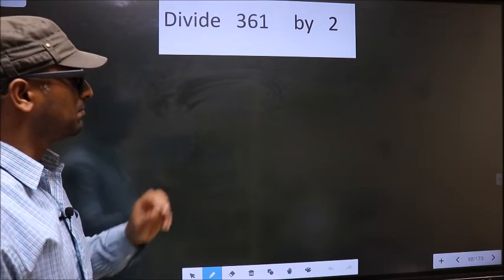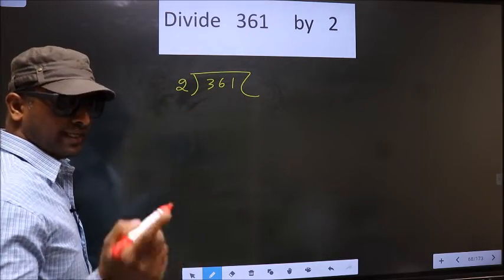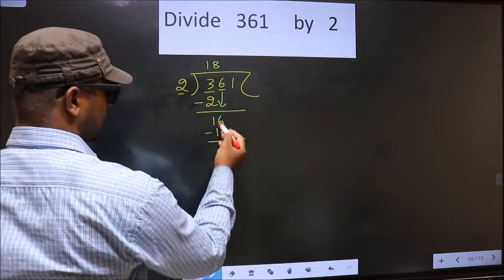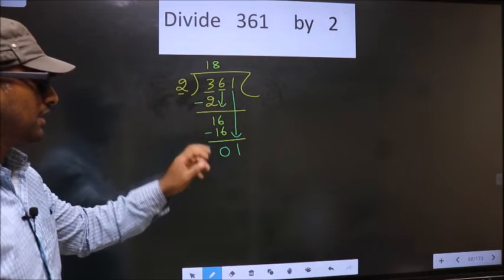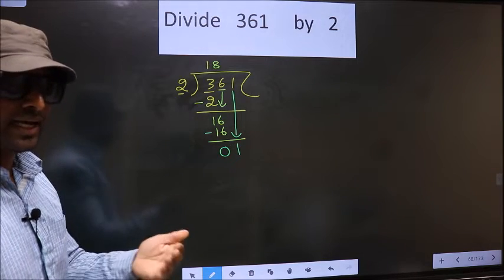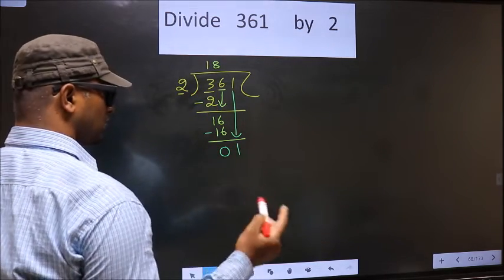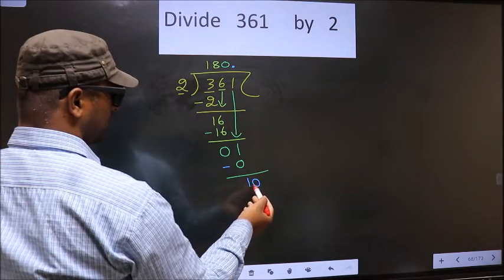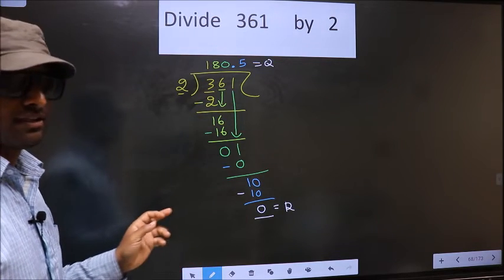Divide 361 by 2 Most common mistake while dividing